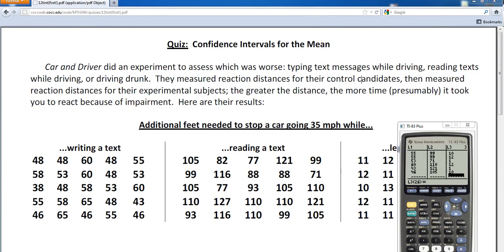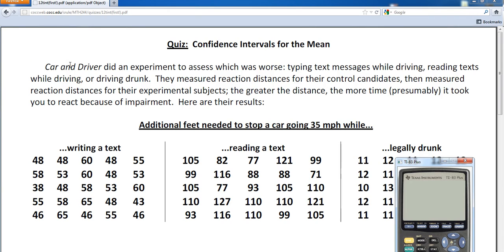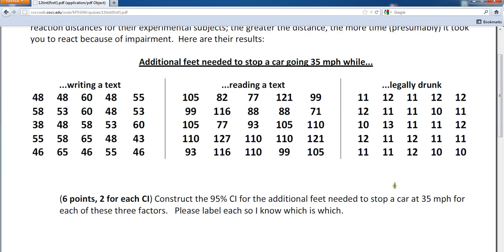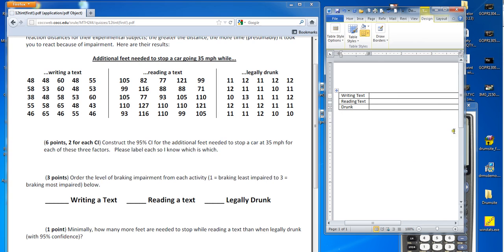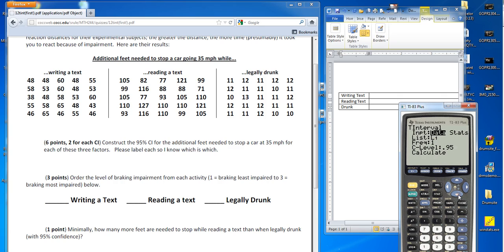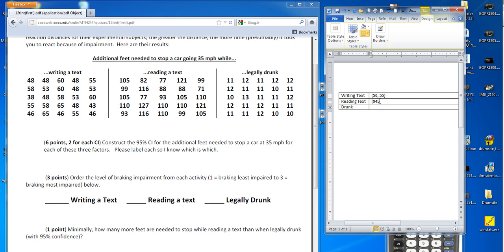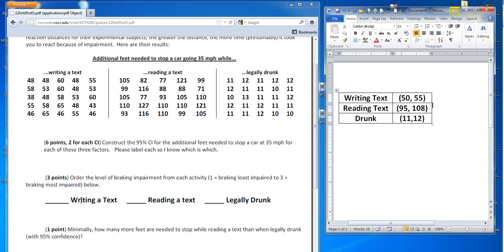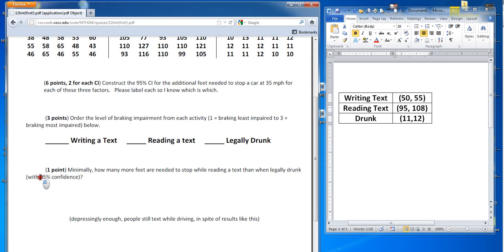MTH 244 (T - Intervals with Texting and Driving)